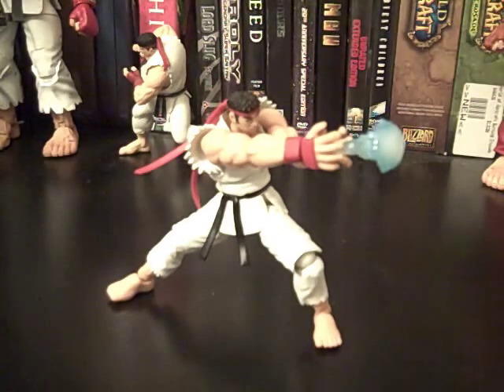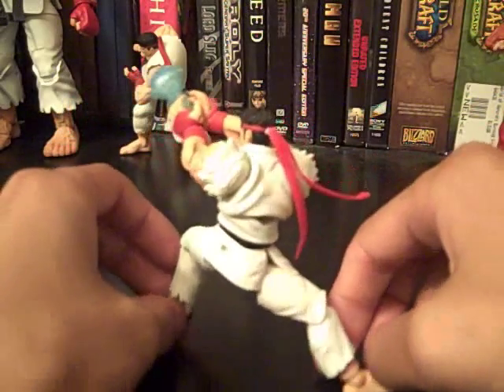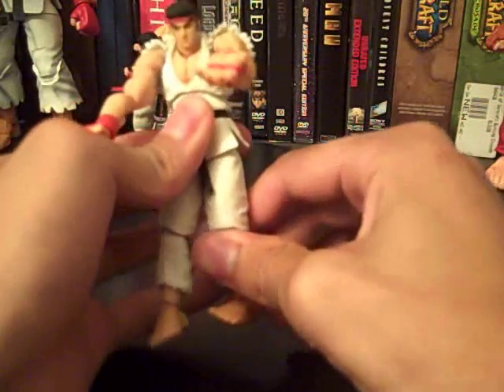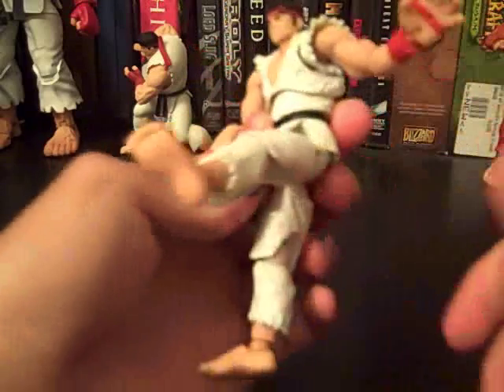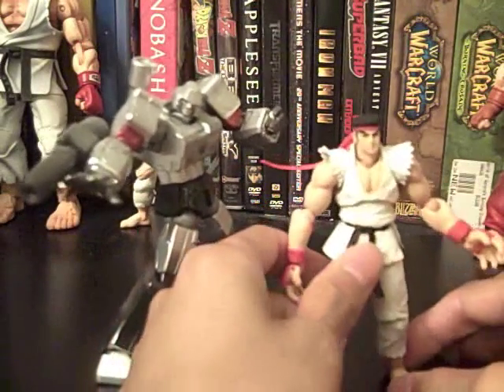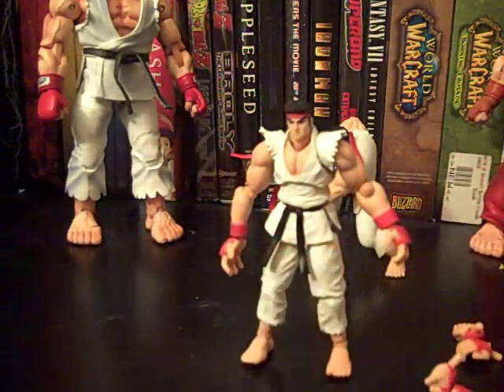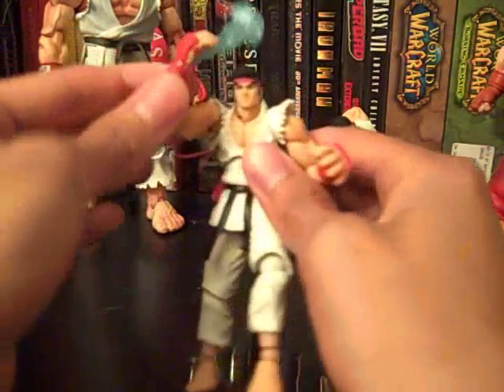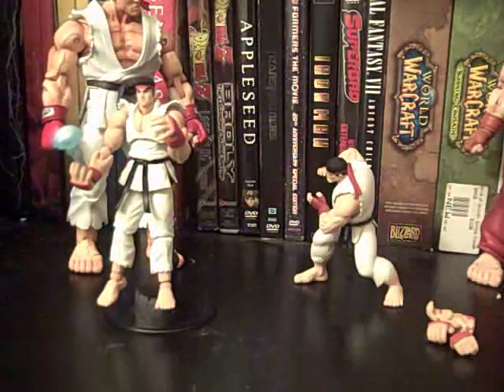TLJ review: Street Fighter Online Ryu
great lil figure if you have the money